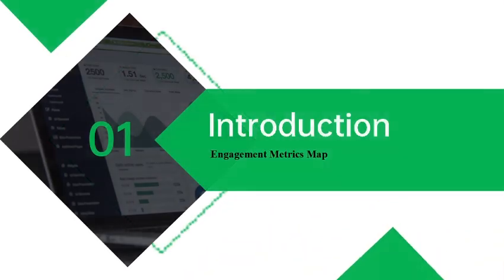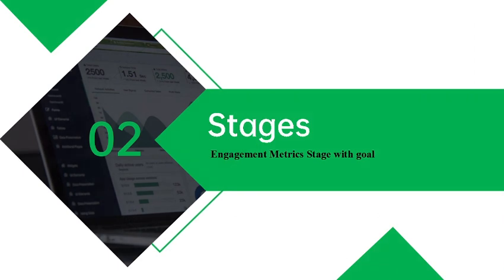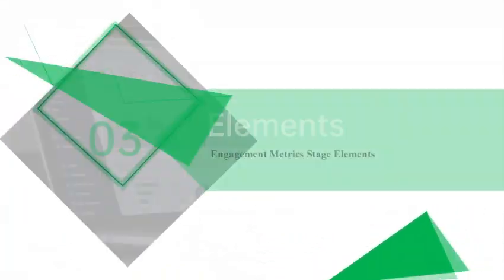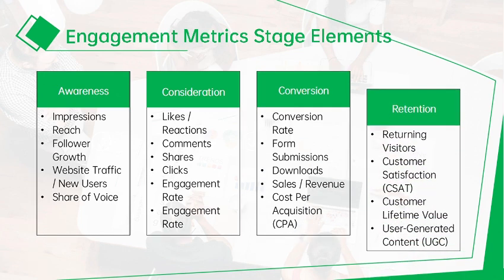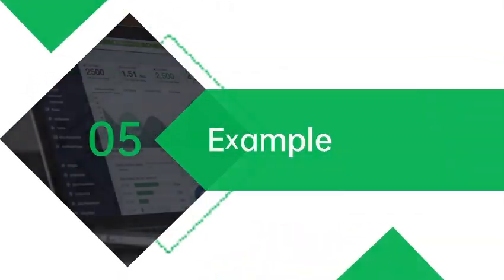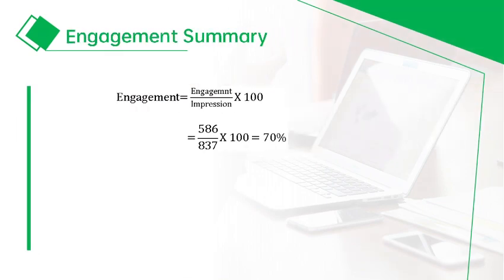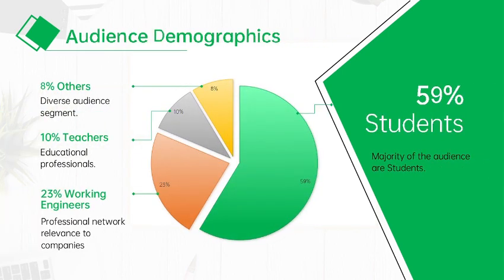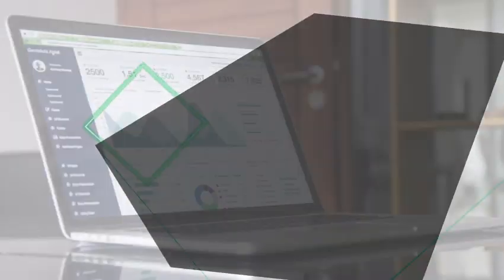Engagement metrics map in Social media and Web analytics